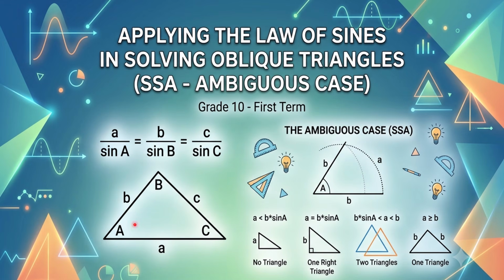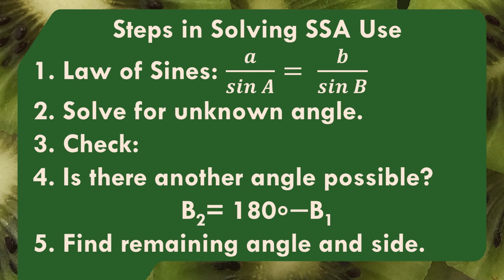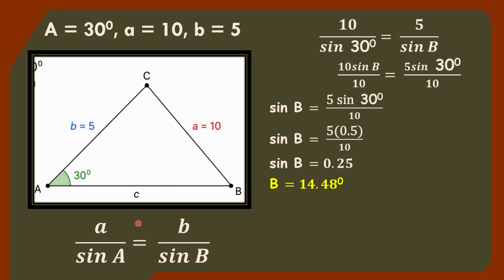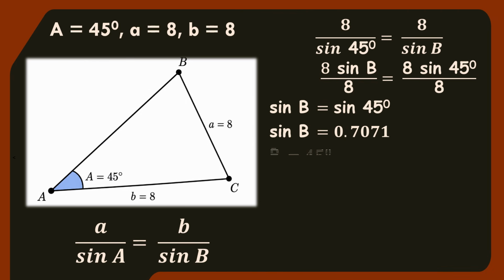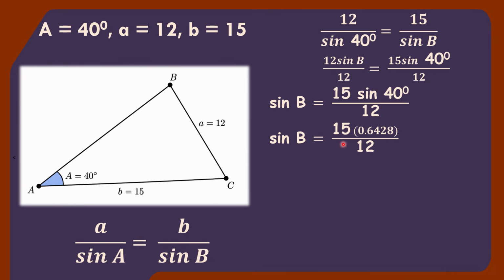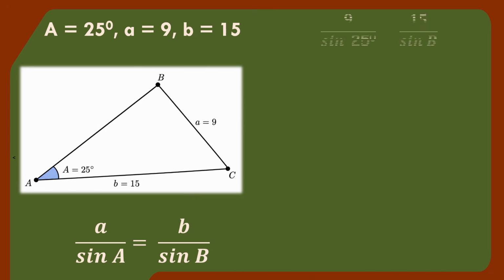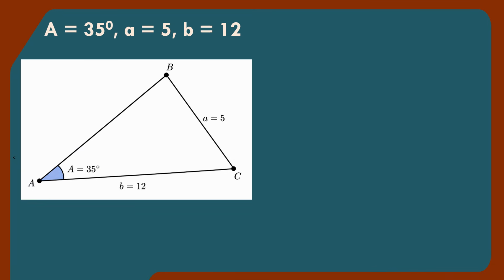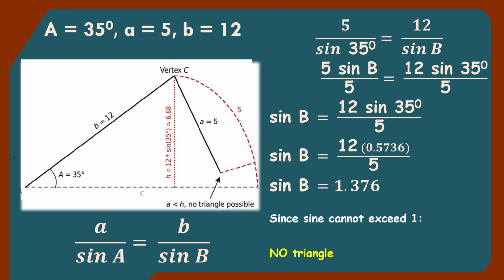Applying the Law of Sines in Solving Triangles SSA – Ambiguous Case | G10 Math | First Term